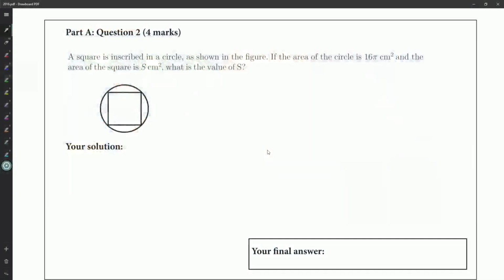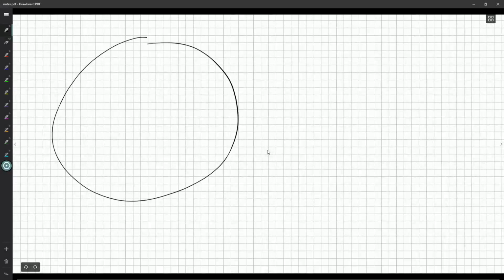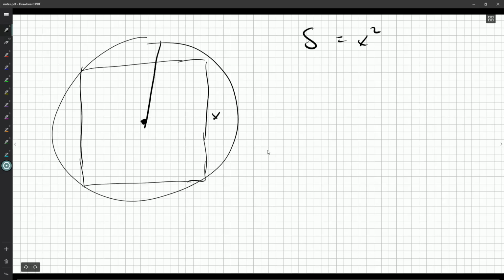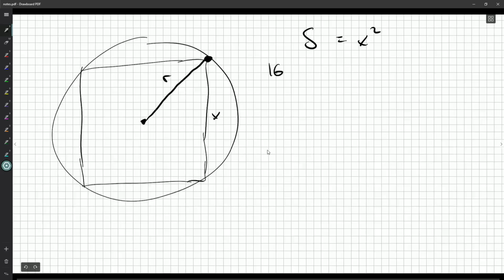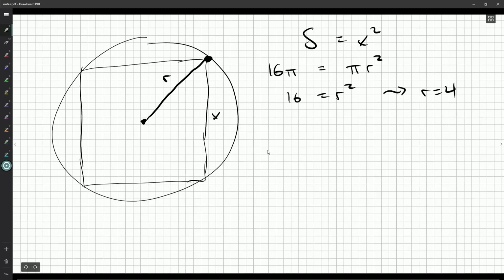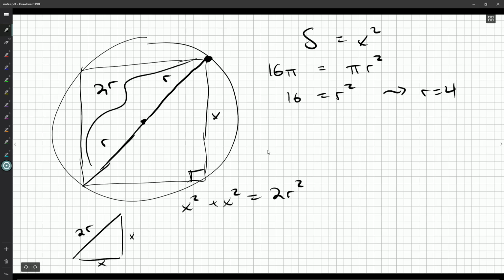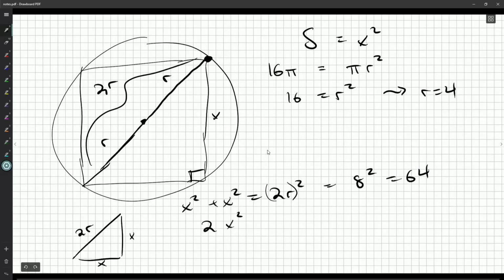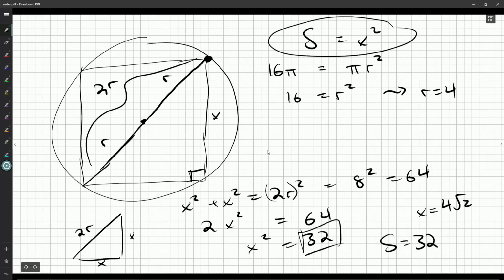COMC 2016 A2